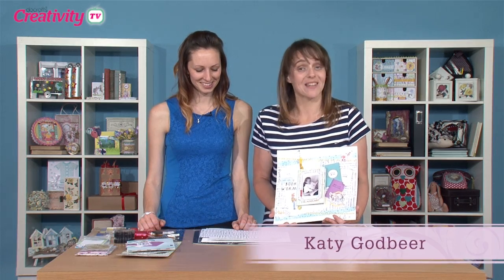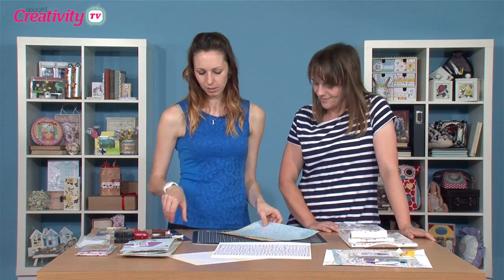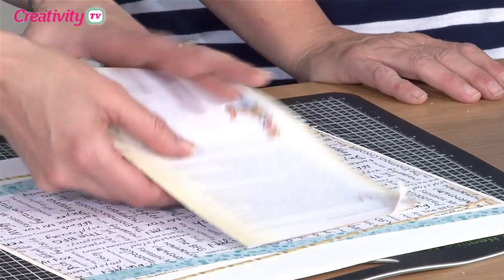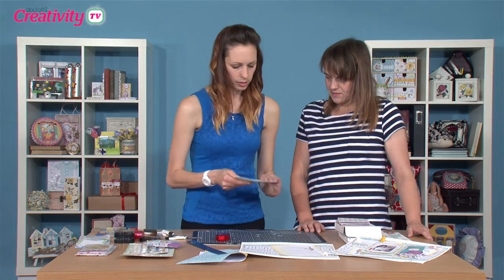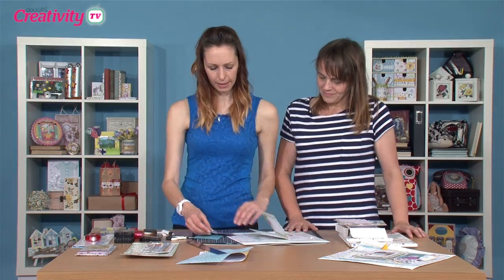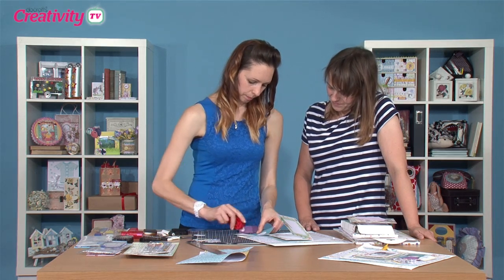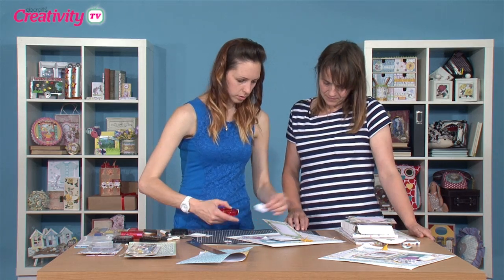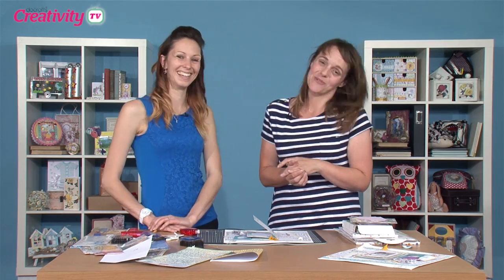Scrapbooking With The Roald Dahl Collection | docrafts Creativity TV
Lou demonstrates some scrapbooking techniques using the Roald Dahl craft collection.